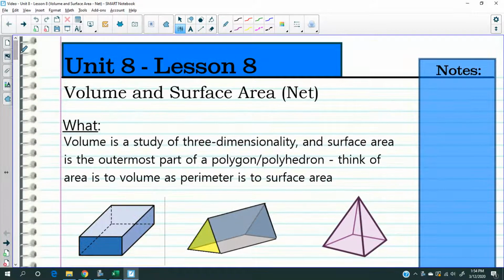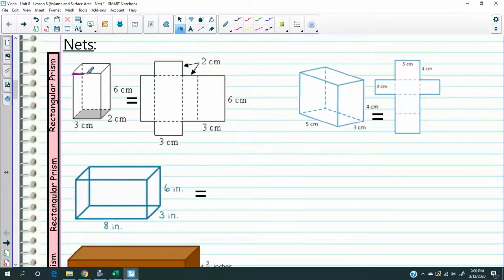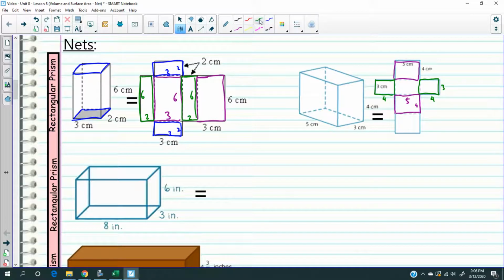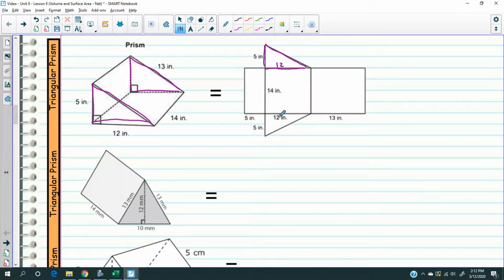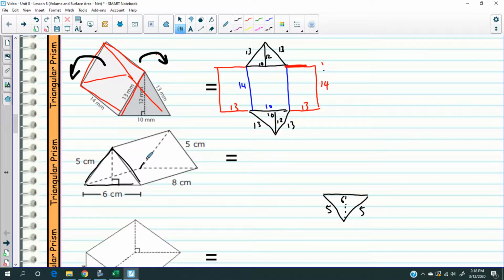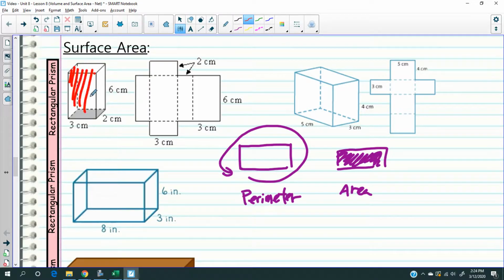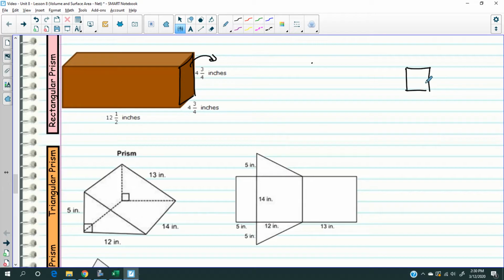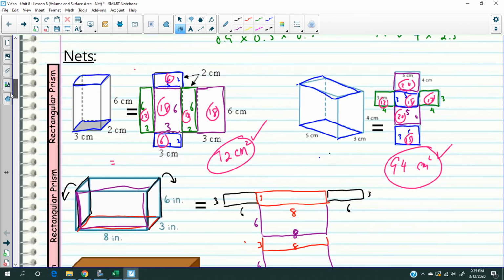[Tutoring Video] 6th: Unit 8 - Lesson 8 (Volume and Surface Area)